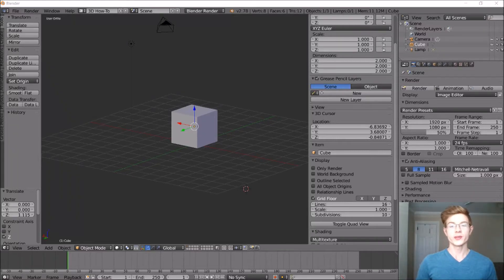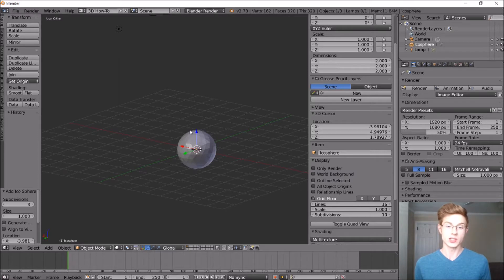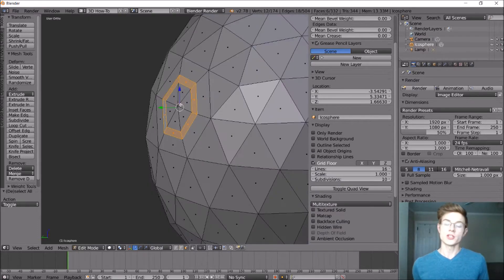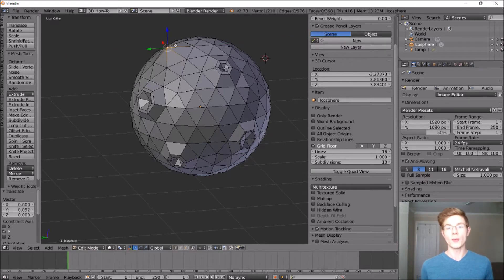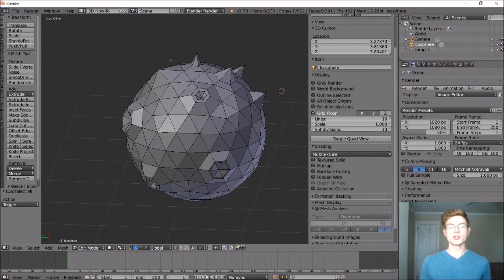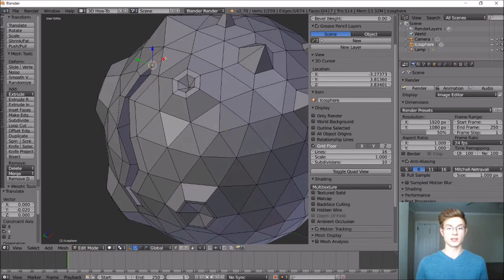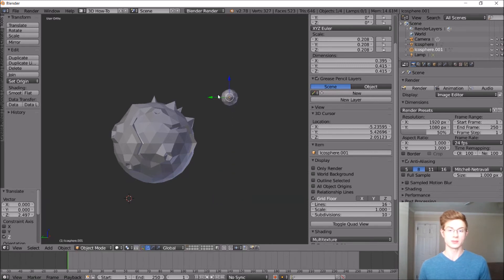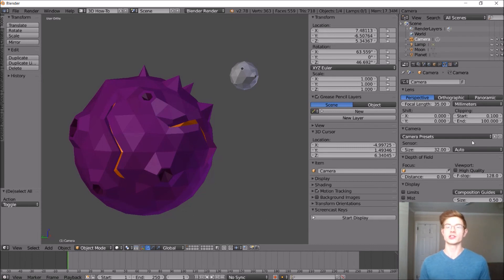How to Model a Planet and Moon in Blender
Today we are modeling a Planet and Moon in Blender for a 3D Space Exploration game model set.